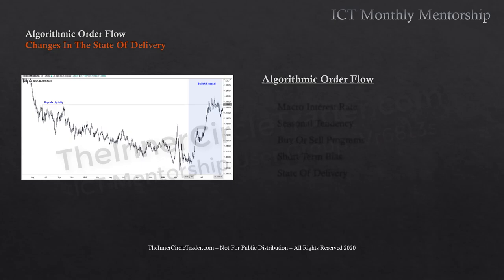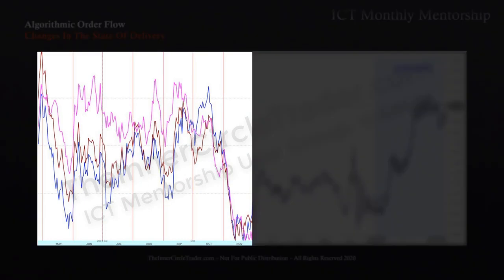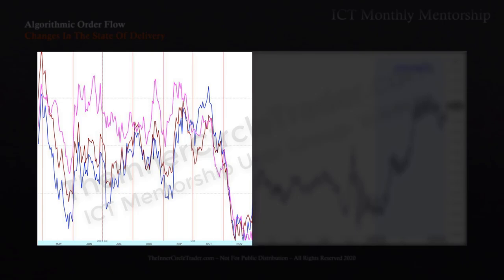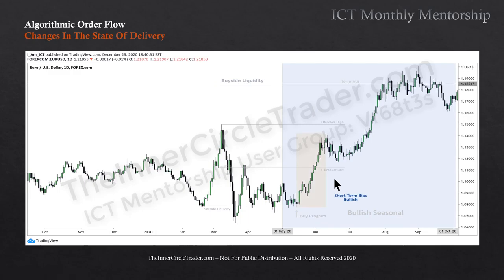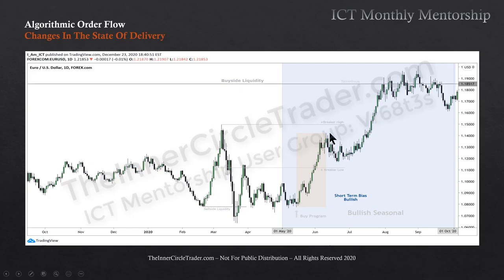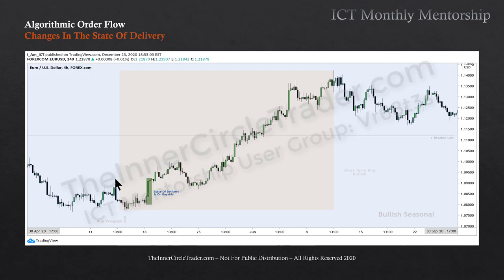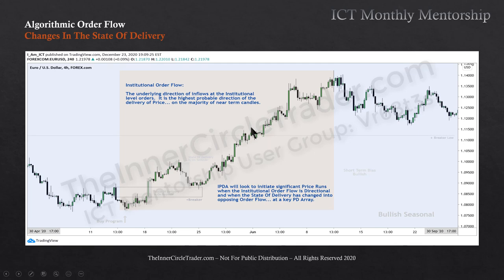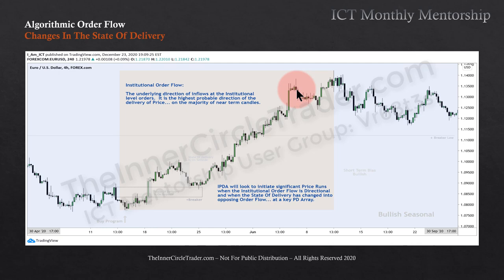Lesson 1 Changes in the State of Delivery